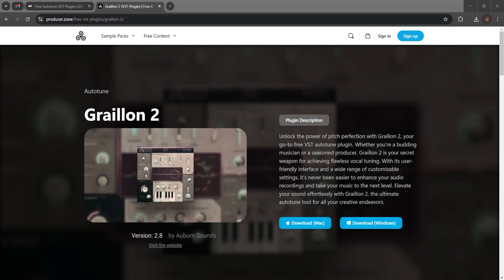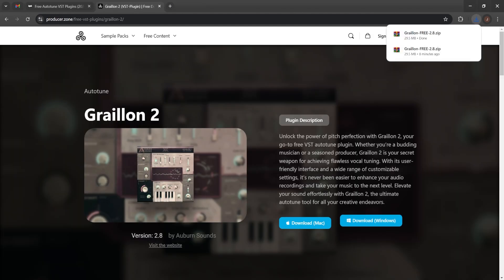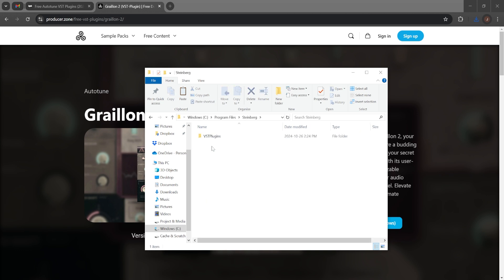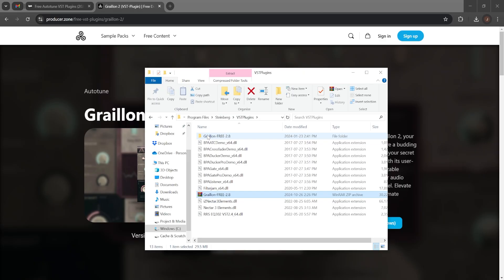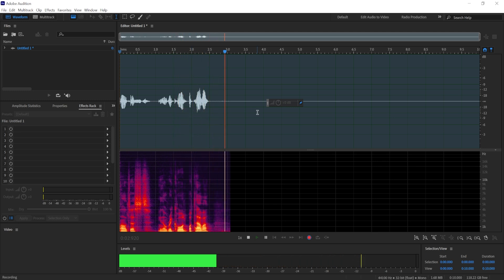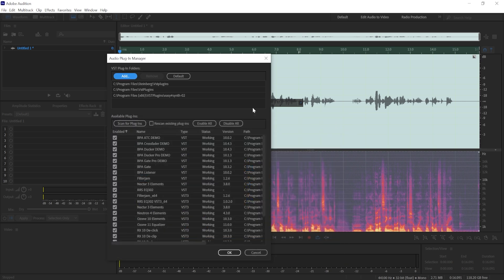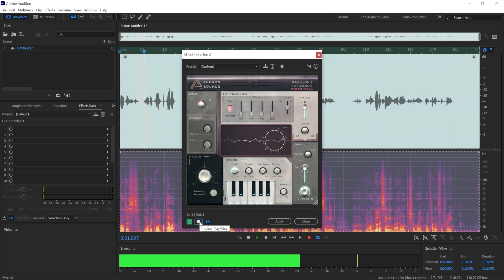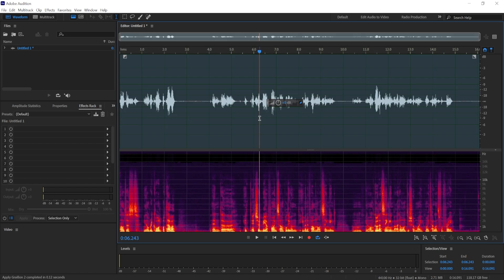How to Download and Install Free Autotune in Adobe Audition | Tutorial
In this Adobe Audition tutorial, you'll learn how to download and install a free autotune plugin (Graillon 2) in Adobe Audition. Also, you'll learn how to tune up your voice using settings within the autotune plugin.

00:00 Downloading Autotune plugin
00:35 Cutting and pasting Autotune plugin file into a folder
01:30 Installing Autotune plugin
02:10 Recording a sample audio
02:28 Scanning for Autotune plugin in Adobe  Audition
03:00 Opening Autotune plugin
03:15 Adjusting Autotune settings
03:34 Autotune voice sample